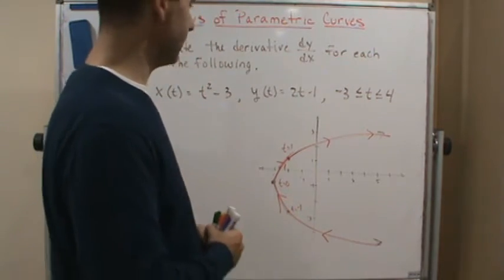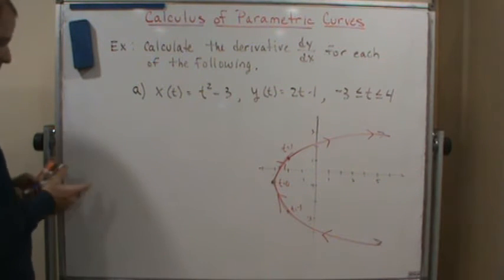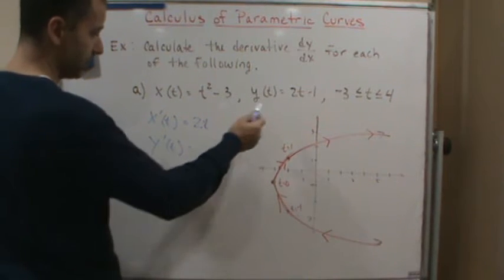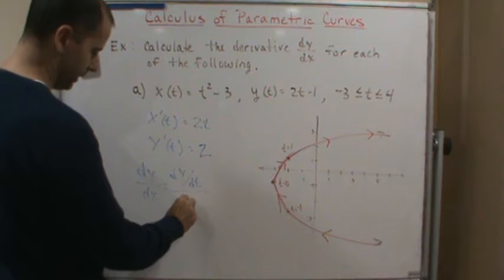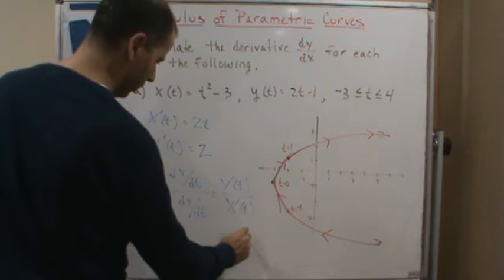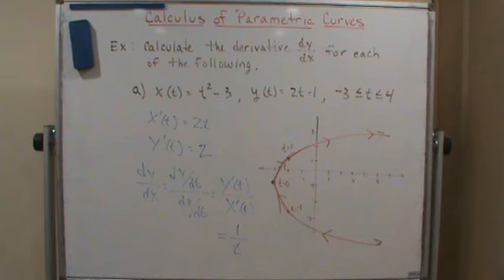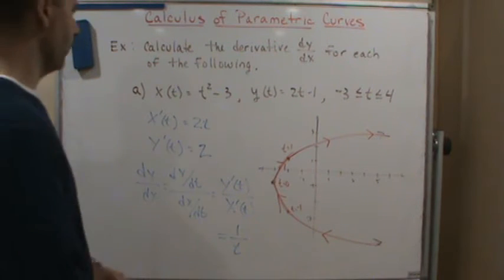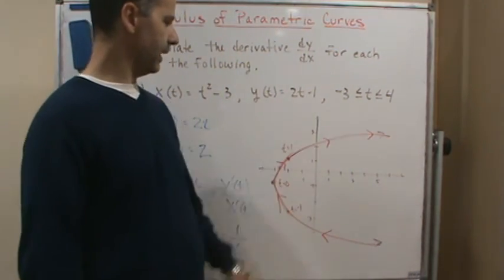Calc2 Calculus of Parametric Curves Example 2